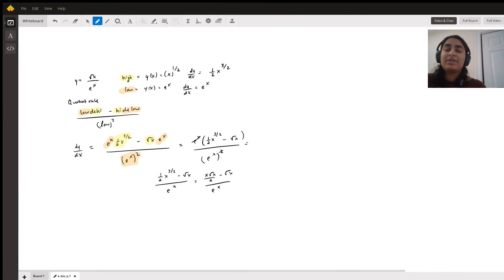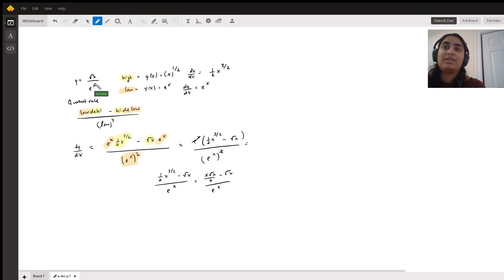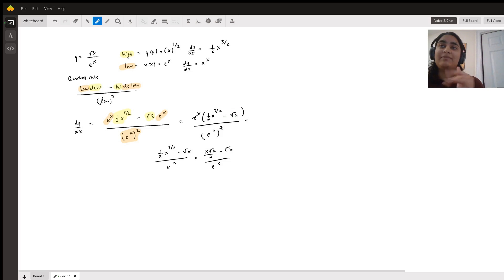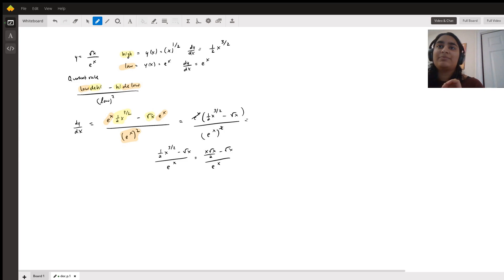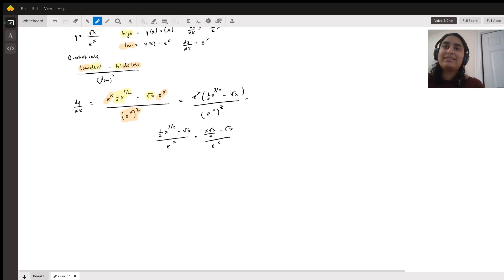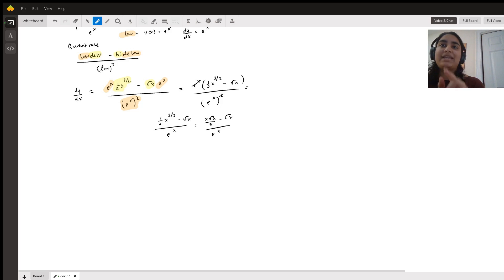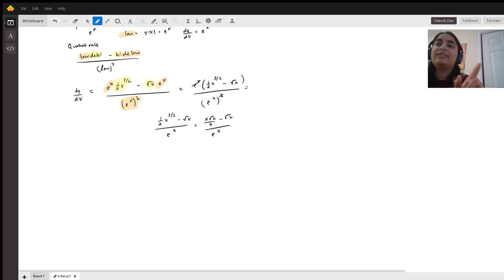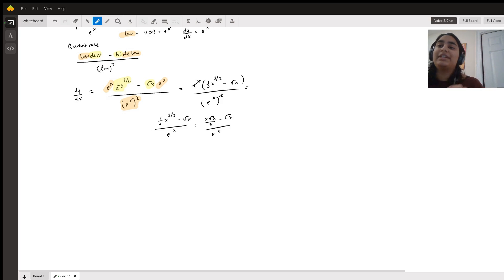My answer to your problem! I hope this helps Almaz!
Question: Hey there! I need help with this problem, please!
Find the derivative of the following function: y=sqrt(x)/e^xAnd if you can, could you explain the solution step by step, so I can understand how to solve this type of problems. Thank you!

Answered By:

Archana M.
Experienced K-12 Tutor in Mathematics

Written Explanation:

Hey Almaz,I hope this helps. Basically the same thing as the other answers plus a little color coating. The Quotient rule/product rule can both apply, but I showed you the quotient rule way and a little way to remember it as well.